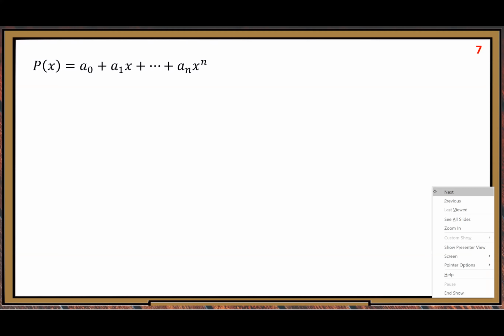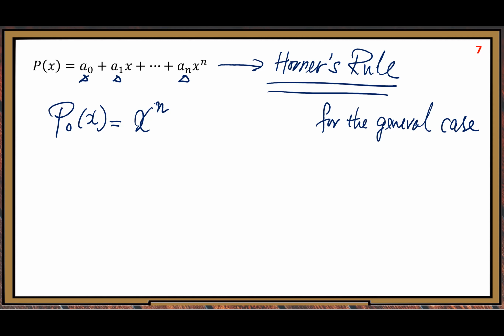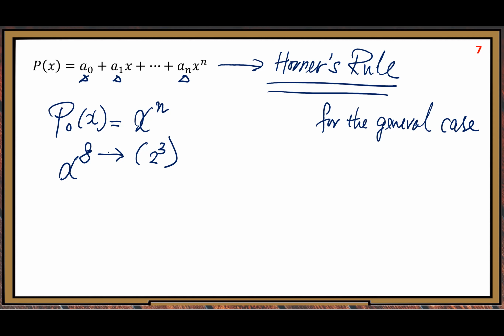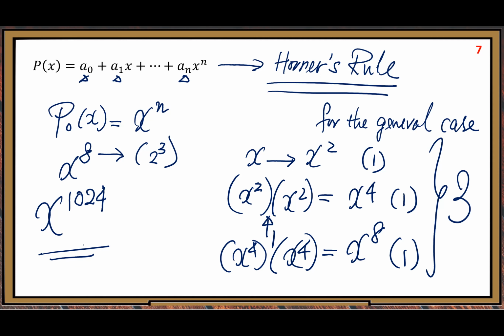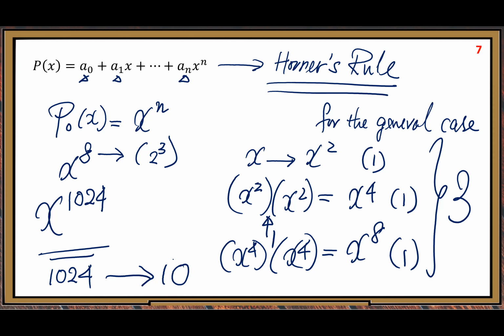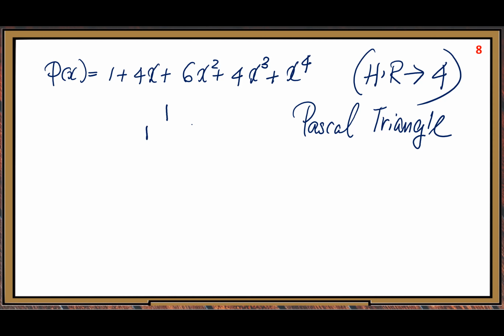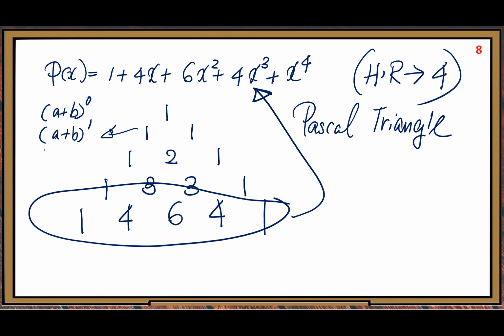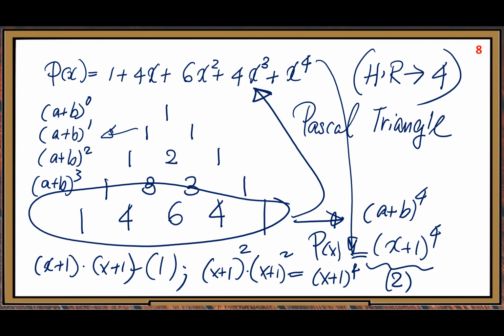Module1PartCVidProc4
This video is for teaching at UMSL:  Summer 2022,  CS3130,  Module 1 - Part C (4):  Repeated Squaring Technique